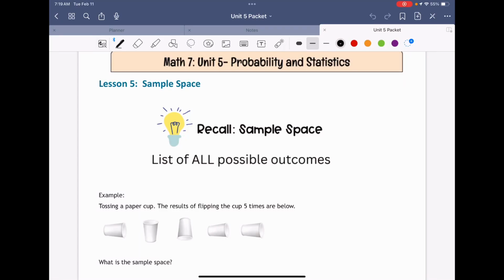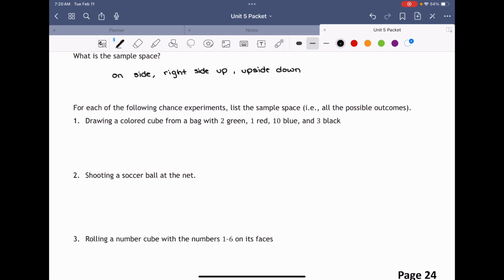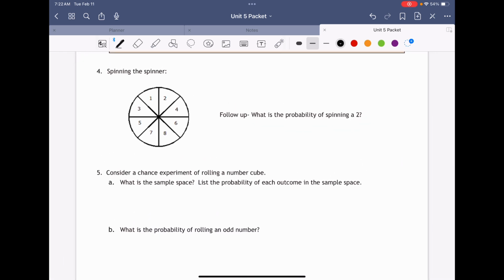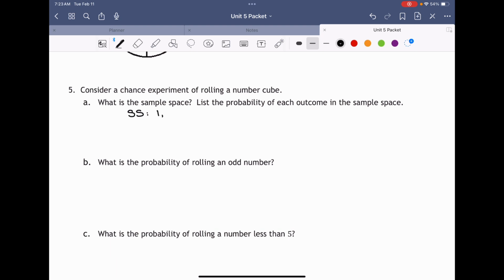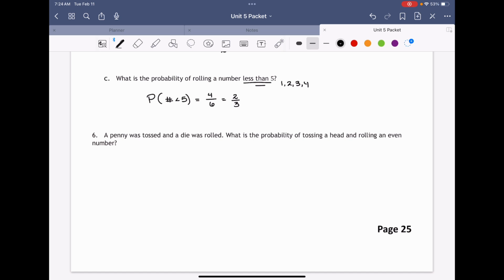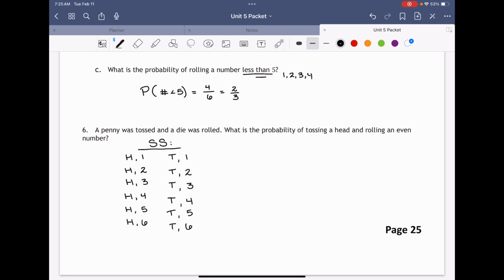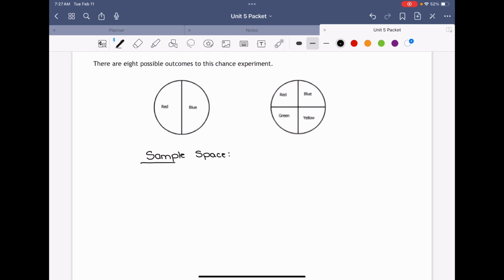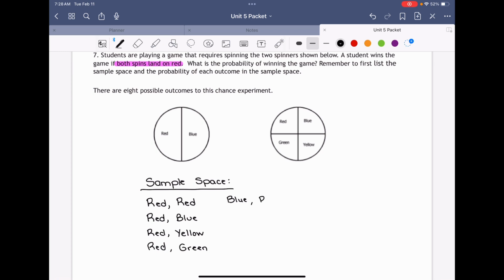Unit 5 Lesson 5